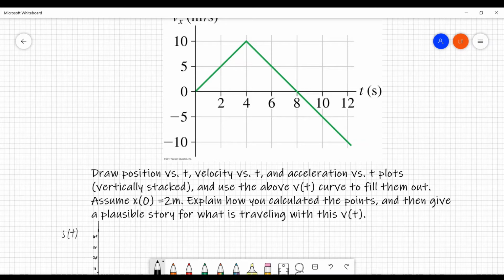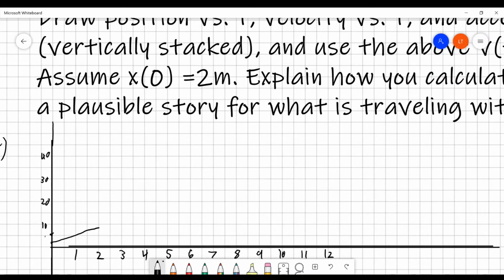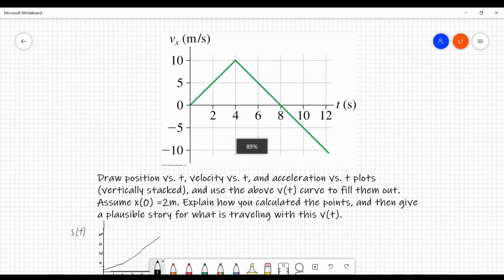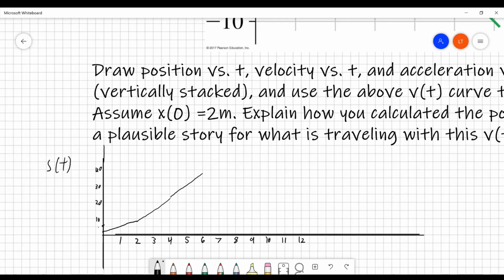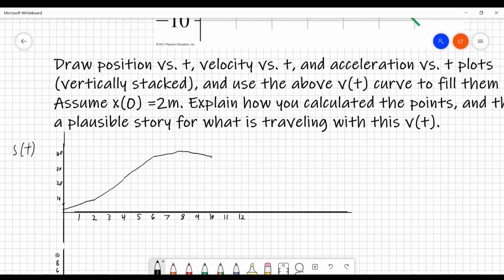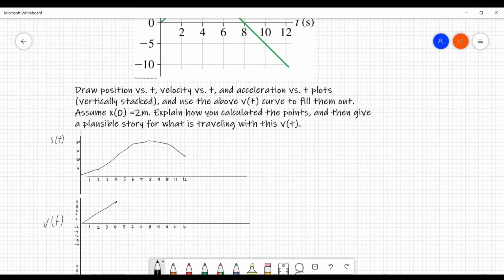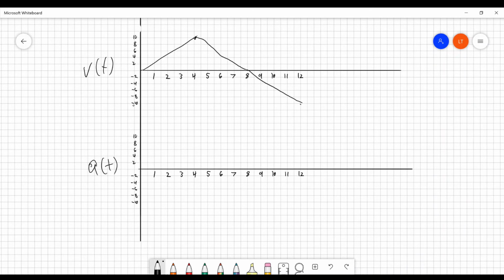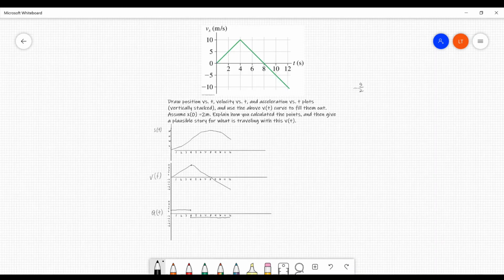Physics 1B Tutorial